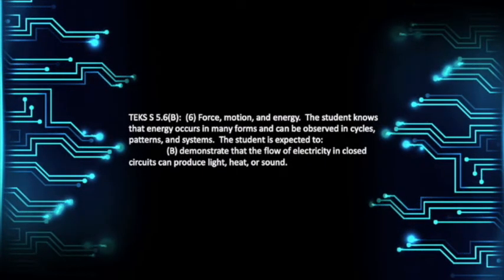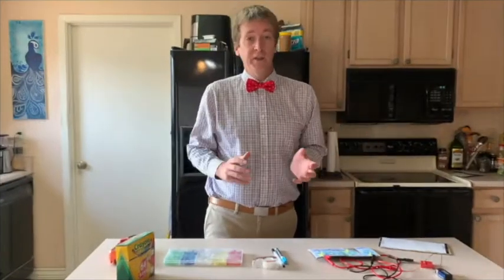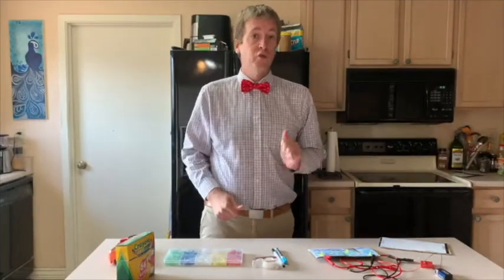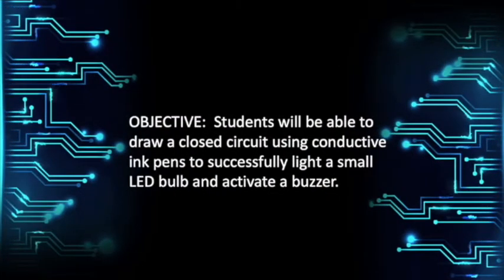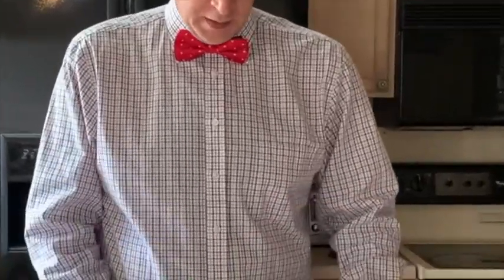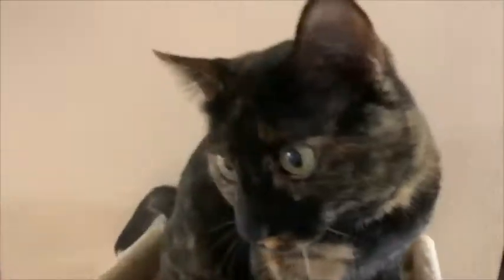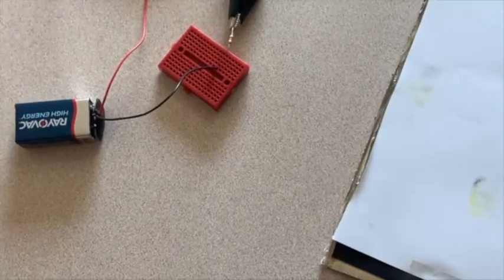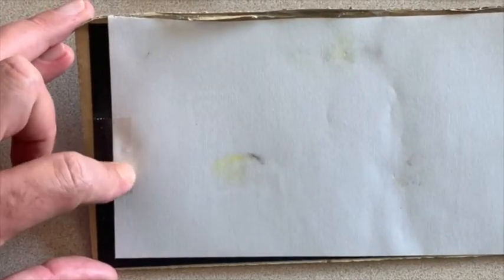Explore Lesson Circuits Nicholas Eadie